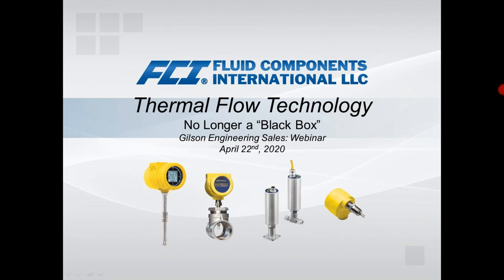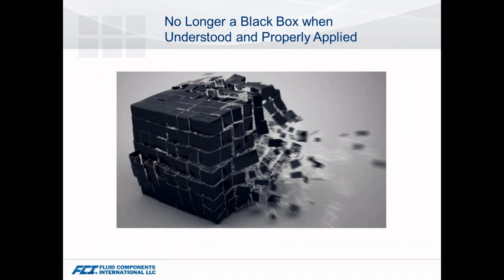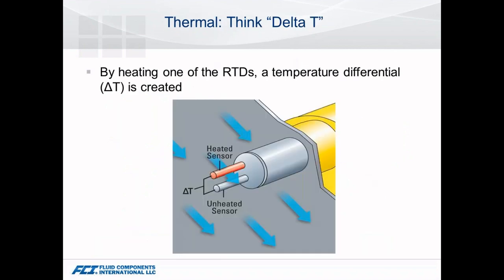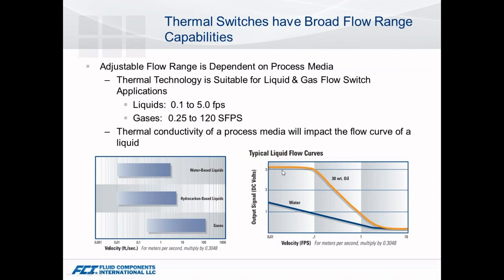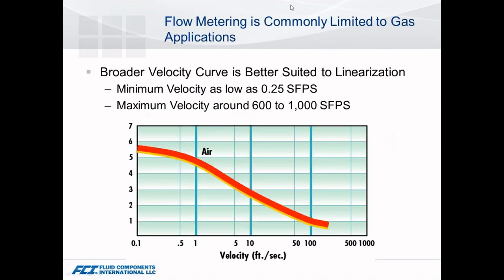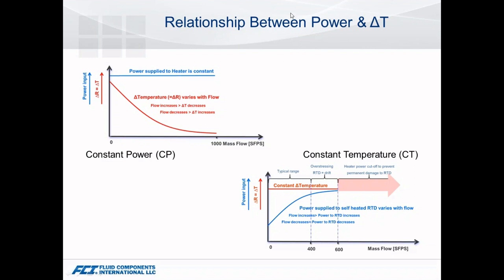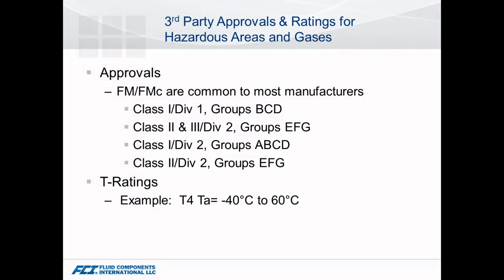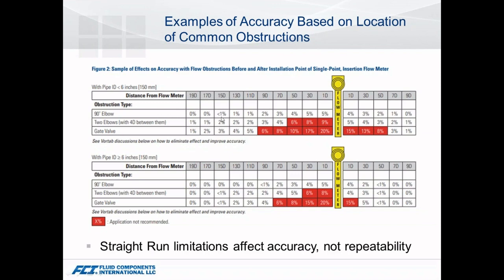Gilson Engineering - FCI Webinar on Thermal Dispersion Technology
Art Womack from FCI Explains the fundamentals of Thermal Dispersion Technologies along with Matt Backman from Gilson Engineering Sales.